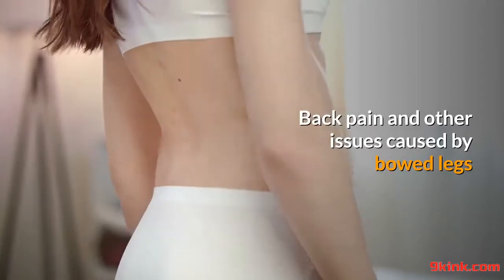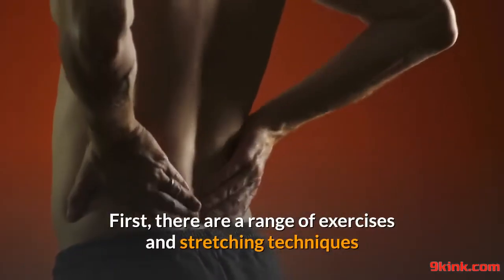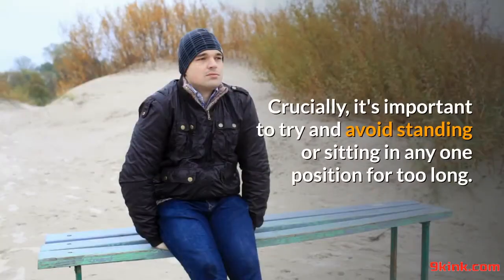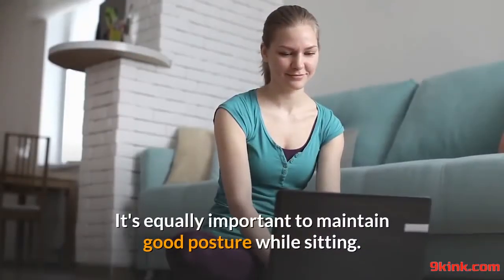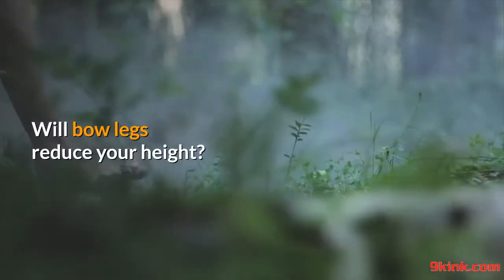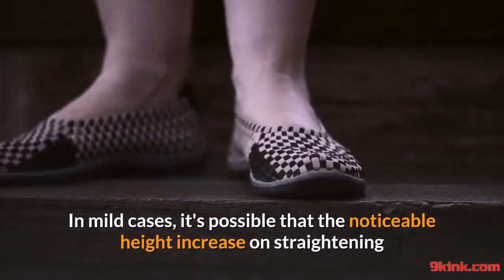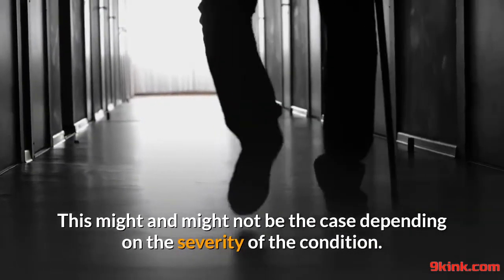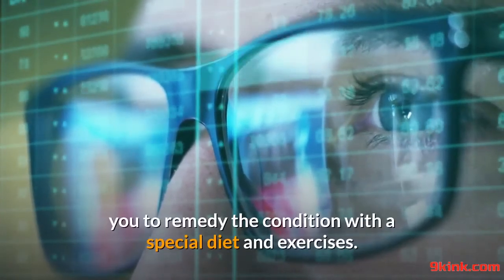How Back Pain And Other Issues Caused By Bowed Legs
It's certainly the case that your back pain may be the result of your bow legs. This is especially true if you're already an adult. This is because bow legs often lead to incorrect posture, which in turn can potentially cause spinal problems, and these spinal problems may be a source of back pain. Fortunately, however, these issues are usually treated very easily.

Fortunately for those with bow legs, the condition can be easily corrected without the need for surgery. It's all down to advancements in medical knowledge which allow you to remedy the condition with a special diet and exercises.